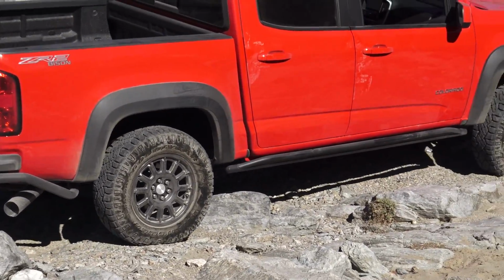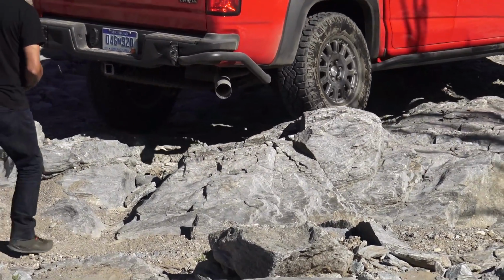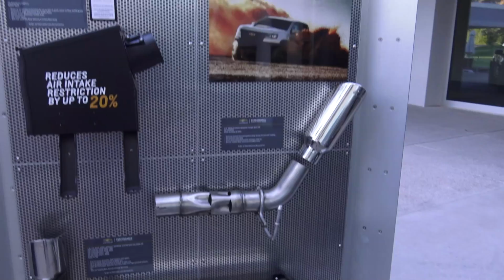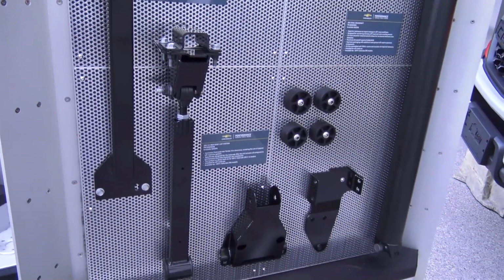2019 Chevy Colorado ZR2 Bison drive in Arizona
Bison factory version of the 2019 Colorado ZR2 from Chevrolet. We climb rocks and trail ride near Scottsdale. Chevy has a performance division that can make any Colorado ZR2 and Bison into a racing machine for you.,